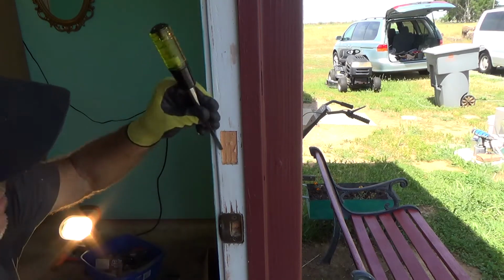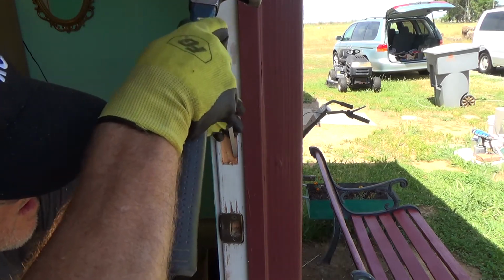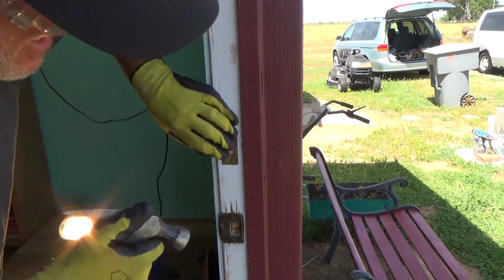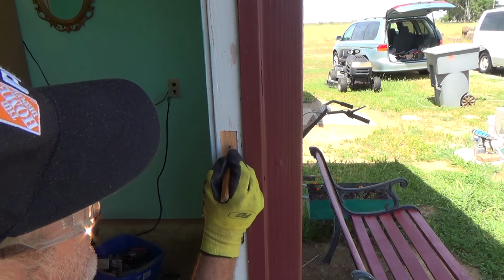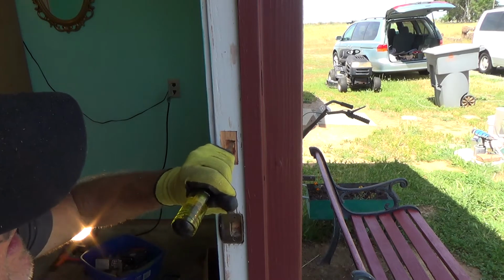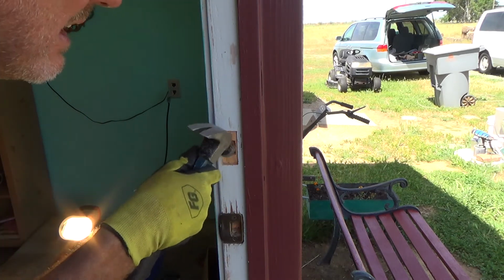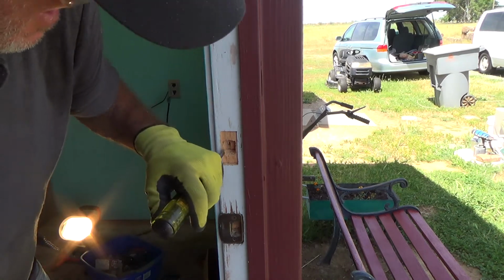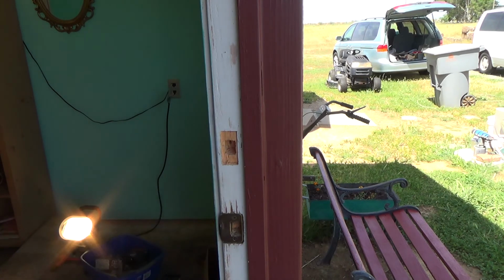How to Mortise & Install Dead Bolt Strike Plate...Part 3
How to mortise & install a dead bolt strike plate...Part 3 is what this DIY howto video is about. VideoJoe is right in the middle of mortising & installing a new dead bolt strike plate to a door jamb. He has to notch out the door jamb with a nice sharp chisel. Please don't use a semi sharp or dull chisel to install the deadbolt strike plate or you will be sorry. Just be careful as you go & take your time & chisel in the dead bolt strike plate to the door jamb. I know you can do it if an average Joe like VideoJoe can do it. Installing & mortising in a deadbolt strike plate is easy...when you know how. Watch & learn as VideoJoeShows you how to mortise & install a dead bolt strike plate...Part 3